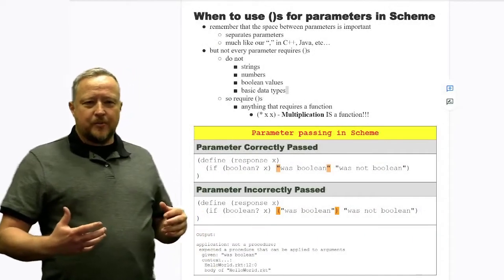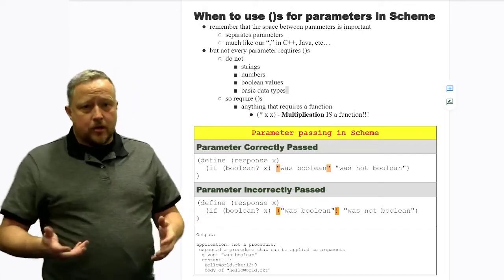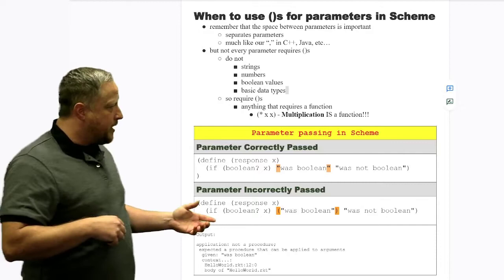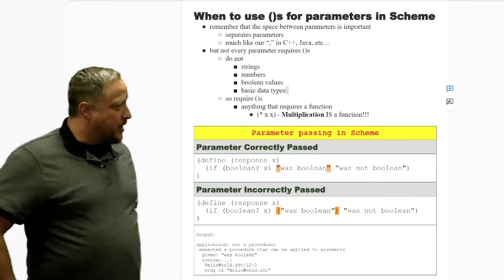When to use ()s for parameters in Scheme